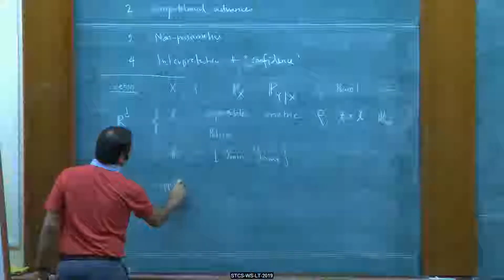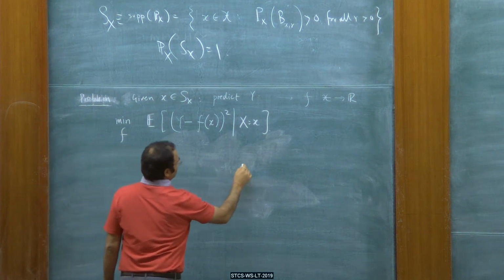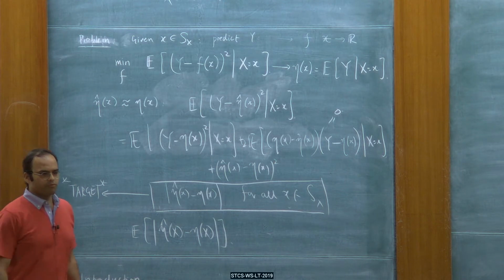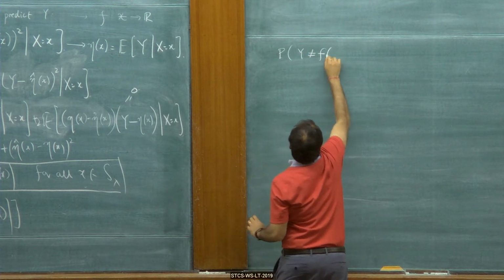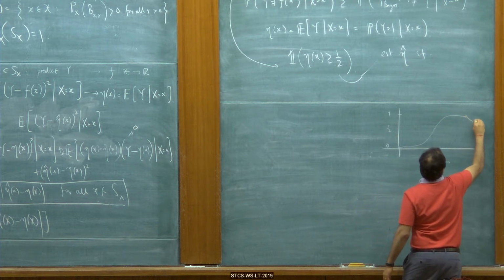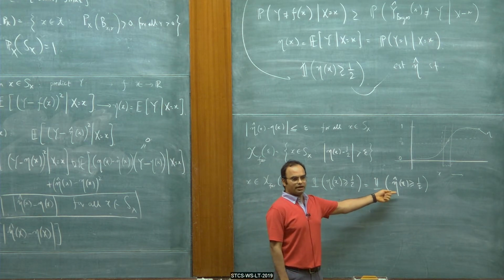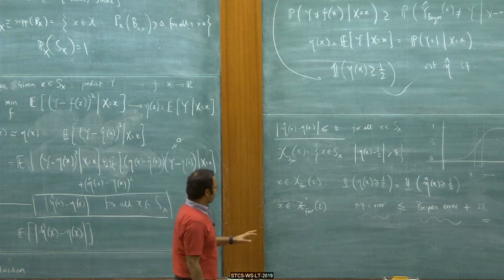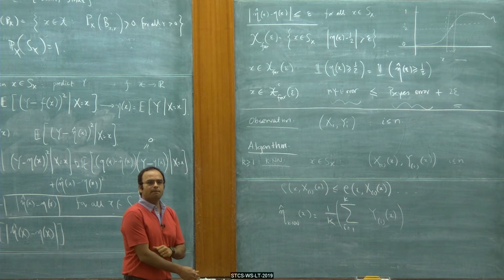WLT 2019: Devavrat Shah - Explaining the Success of Nearest Neighbor Methods in Prediction (Part 2)